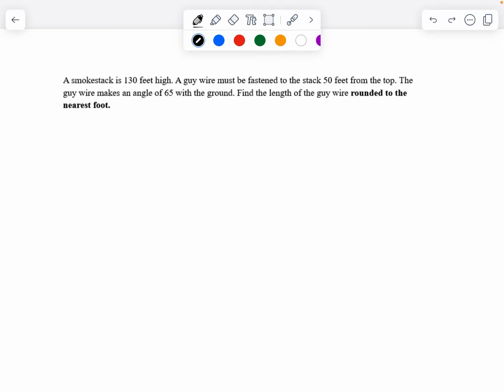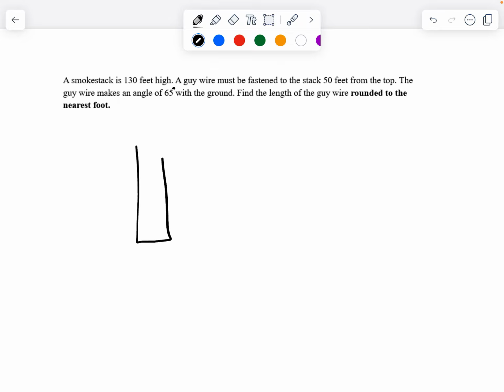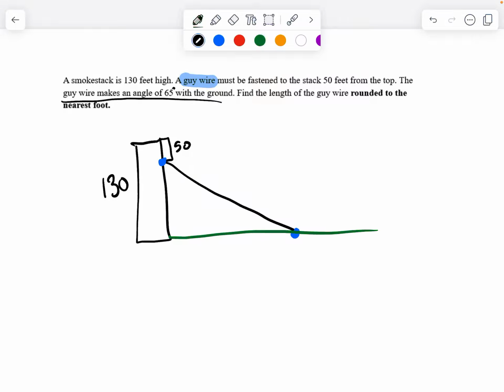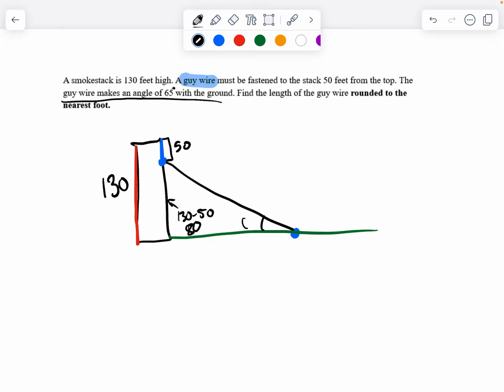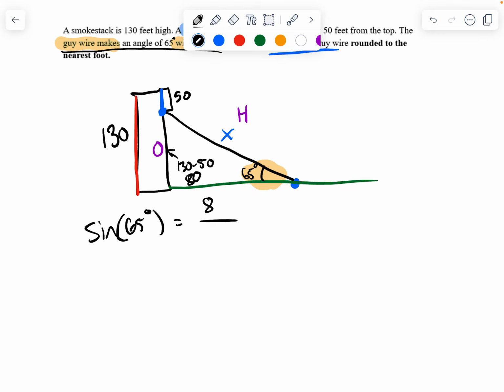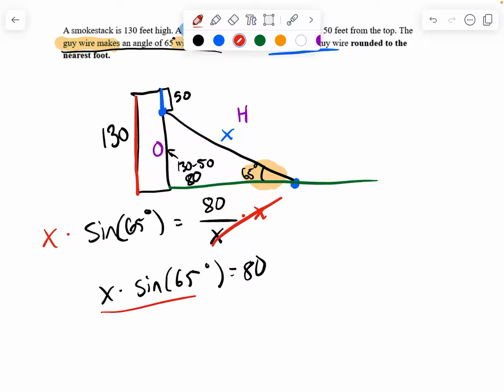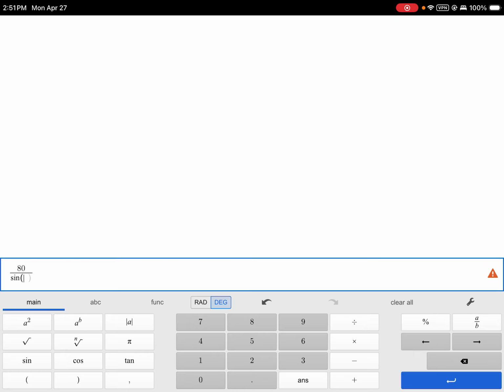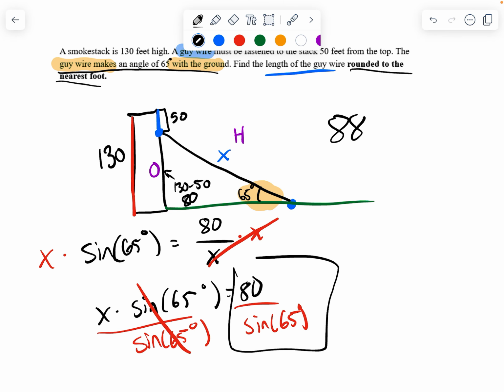SM2 12.5.1 RR Solving for Wire Length Given Trig Application